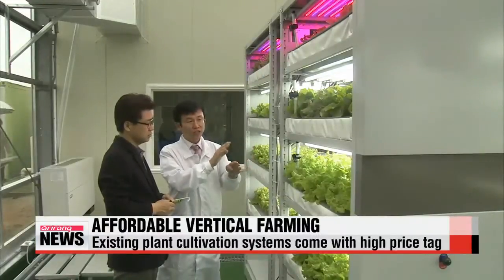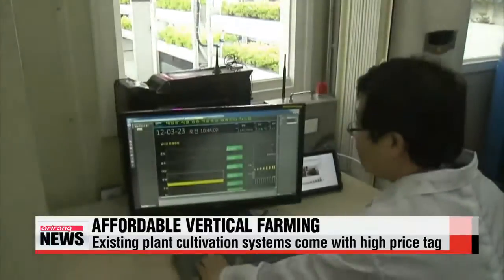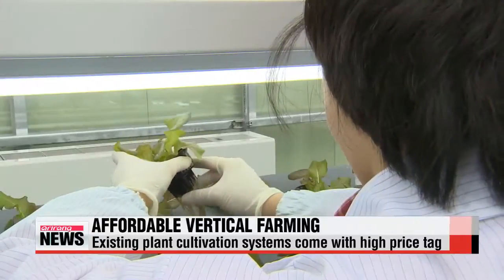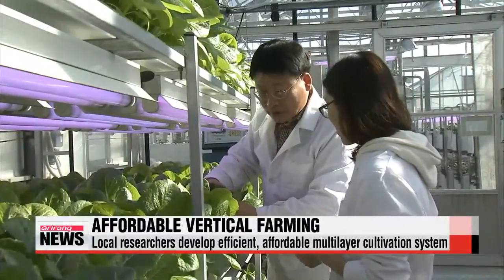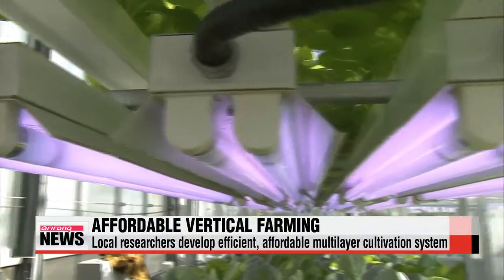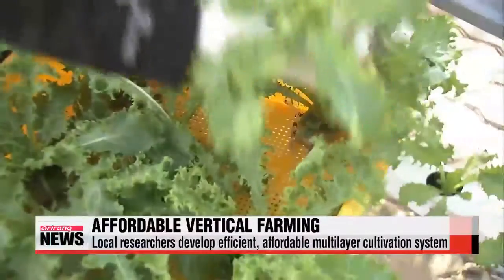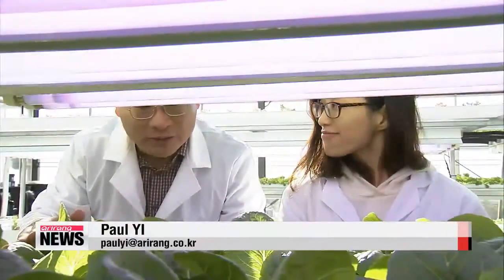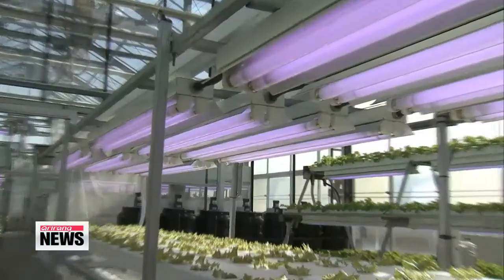Local researchers develop efficient, affordable multilayer cultivation system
Local researchers have developed a new multilayer cultivation system that can easily be installed in greenhouses.
It is expected to help boost productivity because it uses space more efficiently and costs a fraction of existing systems, which will in turn help farmers increase their income.
Paul Yi has more.
This is a high-tech plant factory in Korea established in 2011.
The environmental conditions in the room are automatically regulated by a computerized system that controls the indoor temperature and the amount of light, carbon dioxide and a nutrient solution.
Plants can grow all year round without being influenced by external factors.
The problem is the high installation price, which can be up to 15-hundred U.S. dollars per square meter.
Now, local developers have come up with a more affordable cultivation system that allows them to grow fresh lettuce in tri-level beds.
The lettuce growing on the top layer receives sunlight, while the two layers below get additional light from special fluorescent lamps to supplement the solar energy.
The cost is only one-eighth that of the existing plant factory, at only 180 dollars per square meter.
Productivity, on the other hand, is four times higher than at regular greenhouses with hydroponic systems.

"The system is easy and simple to install inside greenhouses and the plants grow well because they can receive sunlight"
The researchers aim to install the system at regular farms once they prove its economic feasibility by testing it with crops other than lettuce.
Their hope is that it will contribute to boosting farmers′ income in the long run.
Paul Yi, Arirang News.